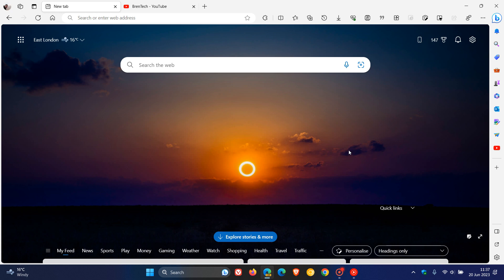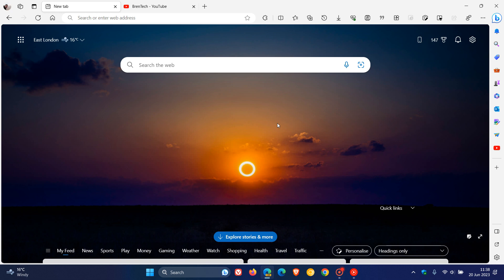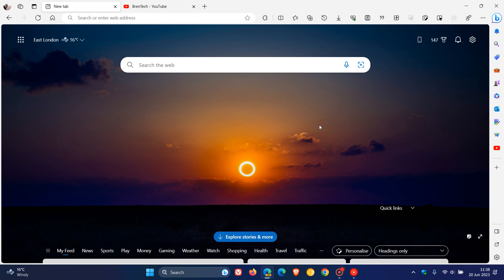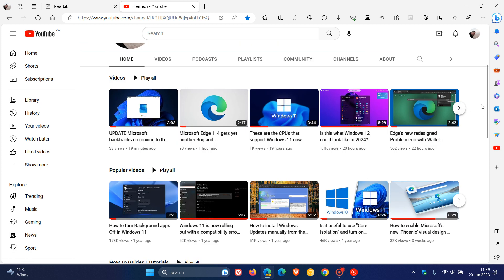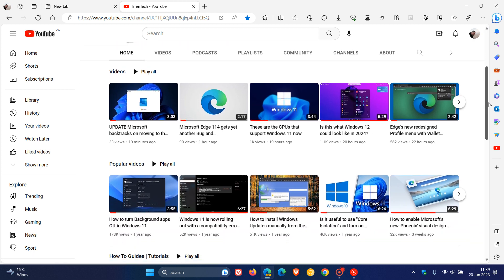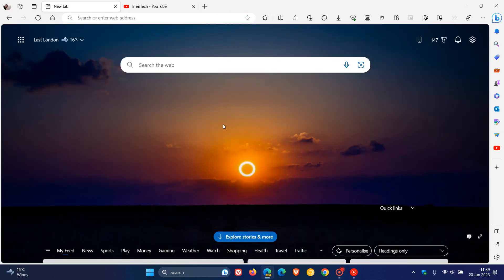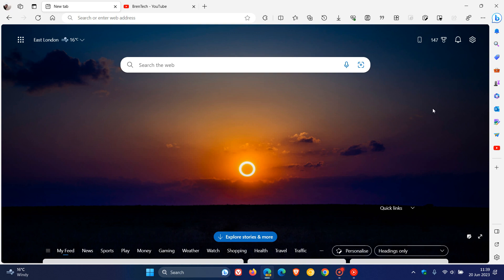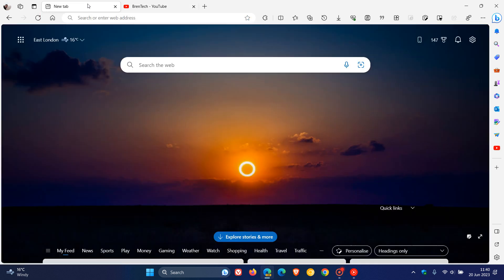Microsoft fixes a bug with Edge's new Windows 11 rounded design, bringing it closer to release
Microsoft is experimenting with it's fluent design, with rounded corners that exist now for the area around the visible As spotted by Leopeva64-2 on Reddit, one of the complaints about the new rounded design in Edge is that you can no longer move the pointer to the right edge of the screen and grab the scrollbar to scroll the page. This issues has now been fixed in Edge Canary 116 (controlled rollout).